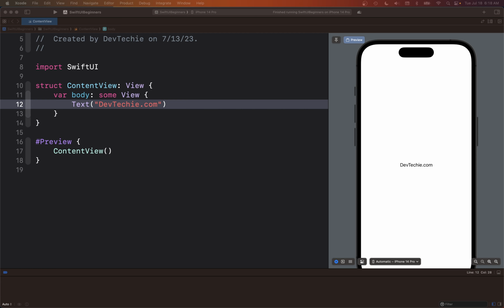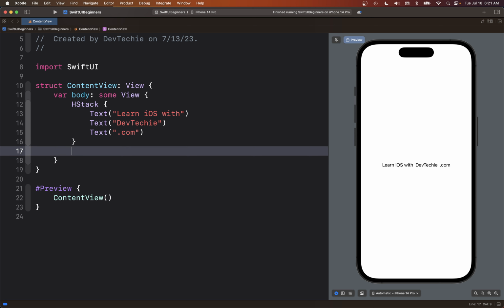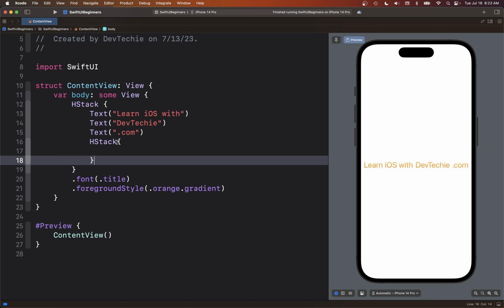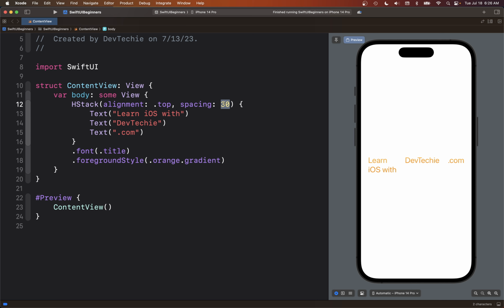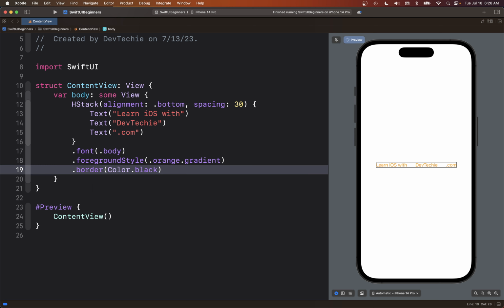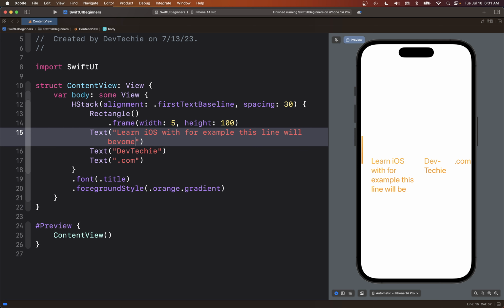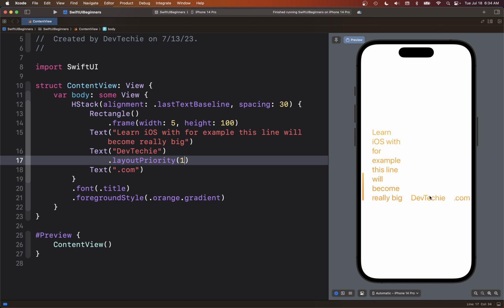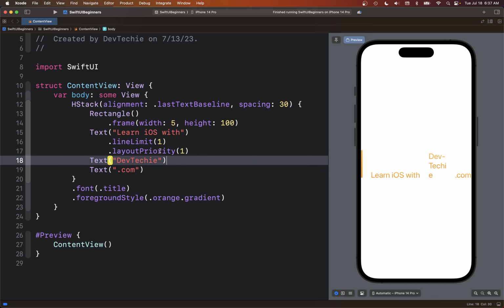Mastering SwiftUI 5 & iOS 17: HStack